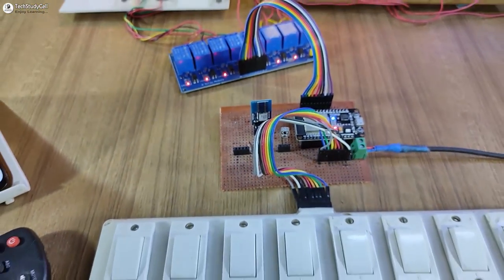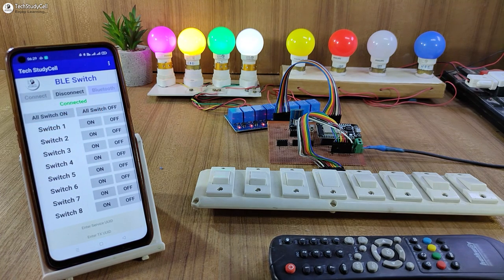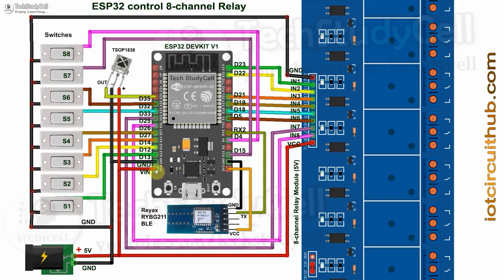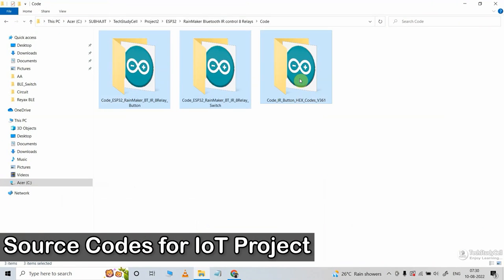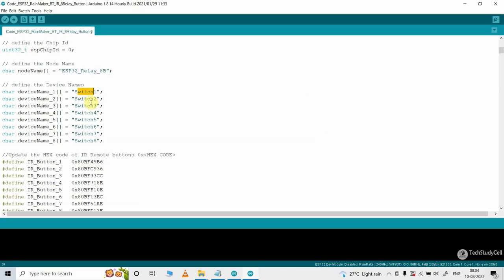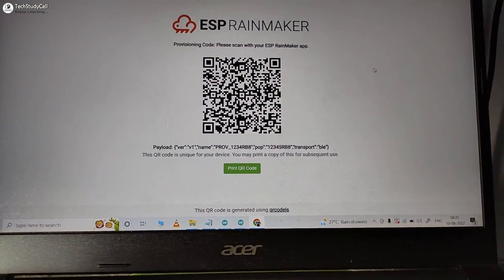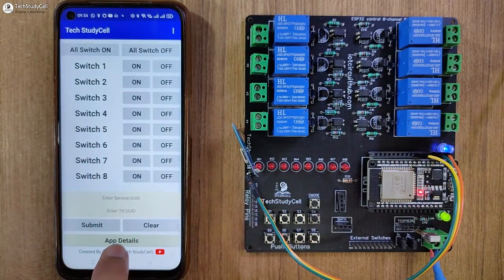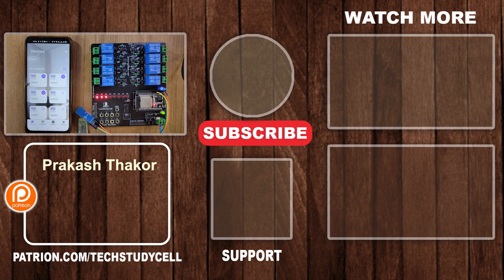Smart Home using ESP32 Project | Google + Alexa + Bluetooth + IR + Manual Switch - IoT Project 2022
In this IoT project, I have explained how to make a smart home using ESP32 Project with ESP RainMaker Google Assistant Alexa Bluetooth IR, and Manual Switch to control relays with voice commands, WiFi & BLE. I have used all the free tools for this IoT-based smart home system.

During the ESP Rainmaker tutorial video, I covered the following topics:
00:49 Control relays with Google Assistant & Alexa using ESP32.
01:23 Control relays with Bluetooth, IR remote & switches.
02:55 Required components for this WiFi Bluetooth Project.
03:35 Circuit of ESP32 smart home project.
06:05 Source codes for the ESP32 IoT Project.
09:55 Update WiFi details through OTA with the Rainmaker app.
10:42 Link Amazon Alexa with the ESP Rainmaker app.
11:04 Link Google Home with the ESP Rainmaker app.
11:23 Connect Bluetooth App with BLE module

Required Components for ESP32 internet of things project.
1. ESP32 Devkit V1.
2. 8-channel 5V SPDT Relay Module.
3. TSOP1838 IR receiver (with metallic casing)
4. Bluetooth or BLE module (Any)
5. Switches or Push Buttons.

8-channel 5V Relay Module

Important points:
1. You don't need any Amazon echo device for this IoT Project.
2. You need to install ESP Rainmaker, Google Home, and Amazon Alexa IoT application on mobile.
3. You can control relays from any WiFi network if ESP32 is connected to WiFi.
4. Update the Preference URLs to install the ESP32 board version 2.0.3 as shown in the video.
5. You can use the same QR code, press and hold the ESP32 BOOT button for 4 seconds, then scan the QR.
6. IR receiver sensor must have a metallic casing. Otherwise, you may face issues while trying to get the Hex code.
7. You can use any BLE or Bluetooth module for the Bluetooth control relay.
8. Please watch the complete video, otherwise you may face some issues.

During the internet of things tutorial video, I explained all the steps to make this ESP32 smart home system, and how to link ESP Rainmaker with Google Home and Amazon Alexa app.
In this ESP32 project, you can control the relays without internet with the BLE, IR remote & switches. ESP32 will automatically connect with the IoT cloud when the internet comes back.
If the ESP32 is connected with Wi-Fi, then you can control the relays from anywhere in the world with Alexa and Google Assistant. And you can also monitor the real-time feedback on the Amazon Alexa and Google Home IoT applications. So with this home automation project, you can convert any appliance to IoT devices and control them through the internet.

So, now you can just ask Google Assistant, "Hey Google, turn off lights", or "Alexa, turn on light". that's it.